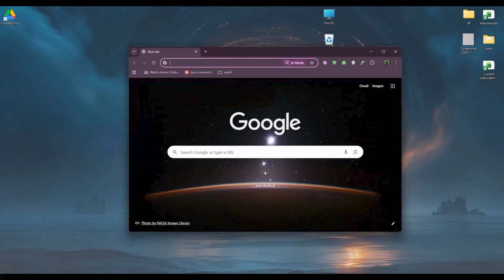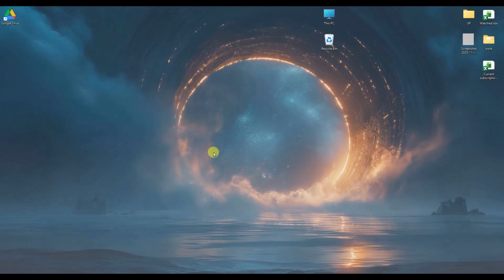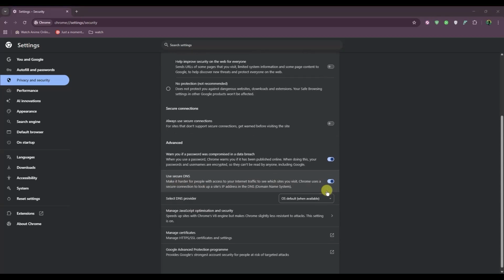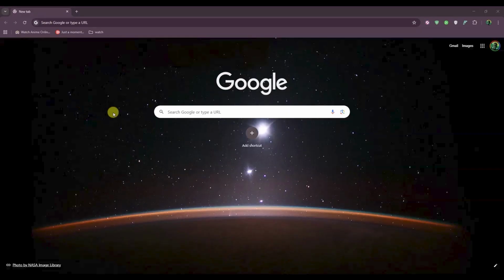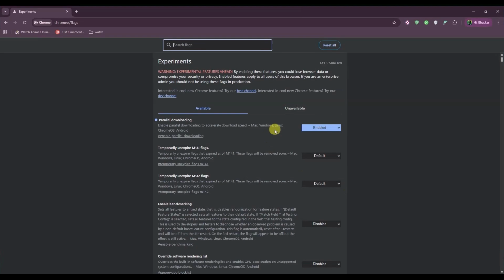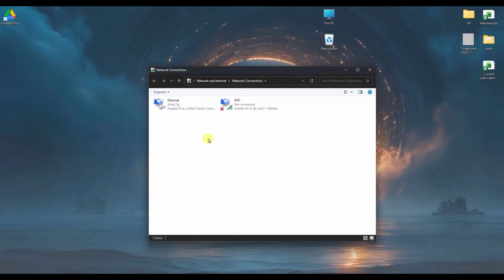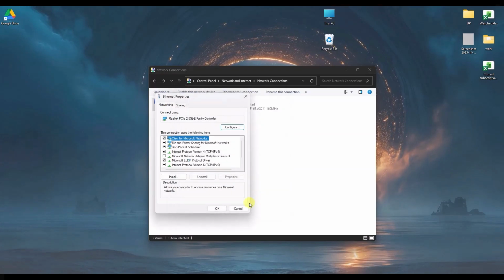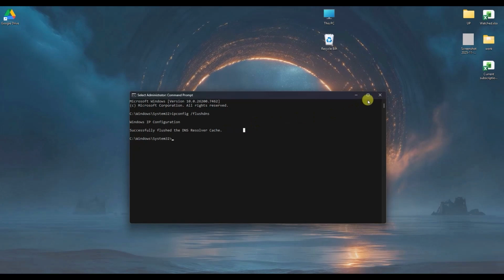Is your Google Chrome download speed stuck in the slow lane?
In this DelftStack tutorial, we unlock hidden settings and advanced network tweaks to instantly boost your Chrome download speeds. We go beyond the basics to disable resource-hogging background apps, enable the experimental "Parallel Downloading" feature, and configure your DNS settings for maximum performance. Whether you are downloading large files or just browsing, these changes will make your experience noticeably faster.

🔹 What You'll Learn in This Video:
✅ How to stop background apps from stealing your bandwidth.
✅ Changing Chrome's DNS provider to Cloudflare (1.1.1.1) for faster lookups.
✅ Enabling the "Parallel Downloading" flag in chrome://flags.
✅ How to configure your Windows Network Adapter settings (ncpa.cpl).
✅ Flushing the DNS cache via Command Prompt (ipconfig /flushdns).

📌 Timestamps:
⏱ 00:00 - Introduction
⏱ 00:14 - Disabling Background Apps in Chrome
⏱ 00:55 - Setting Up Secure DNS (Cloudflare)
⏱ 01:43 - Enabling Parallel Downloading Flag
⏱ 02:36 - Windows Network Adapter Settings (ncpa.cpl)
⏱ 03:34 - Flushing DNS via Command Prompt
⏱ 03:59 - Conclusion

Chrome is the most popular browser, but its default settings prioritize stability over raw speed. By tweaking these specific flags and network protocols, you can force Chrome to utilize your internet connection more efficiently, resulting in significantly faster downloads without upgrading your internet plan.